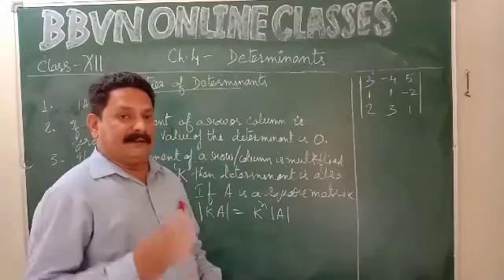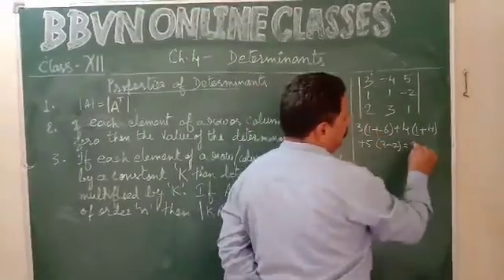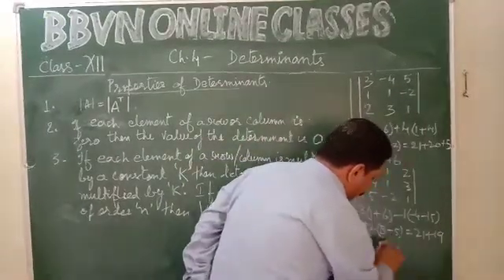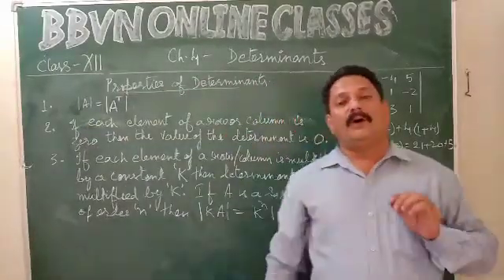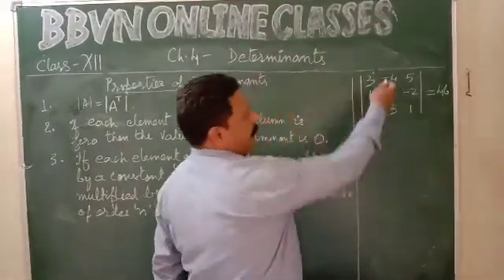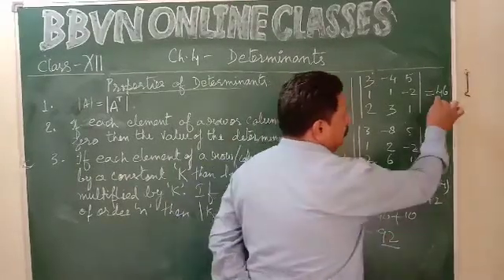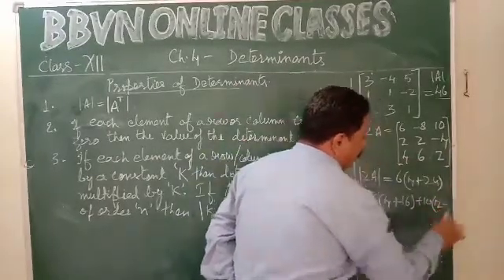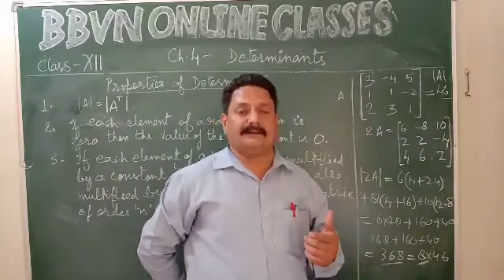Class XII Maths CV-4 Determinants